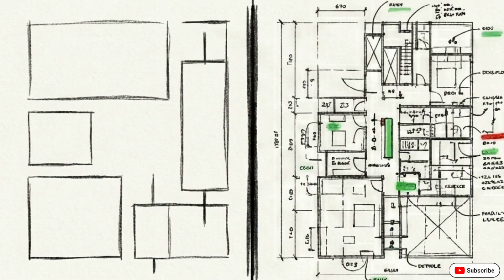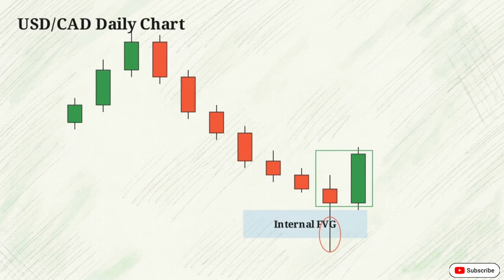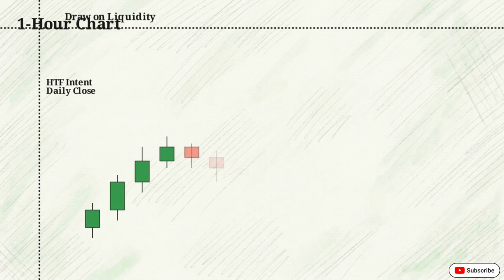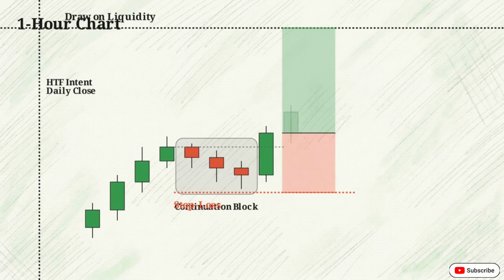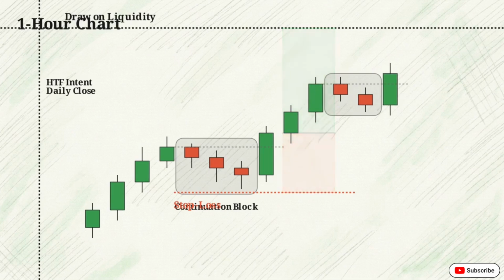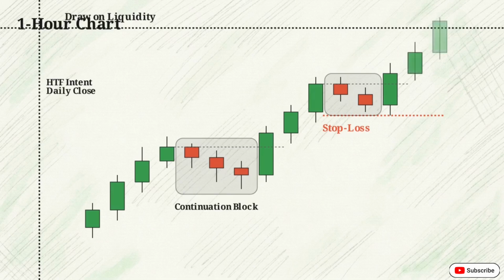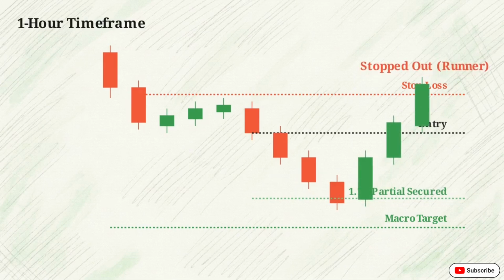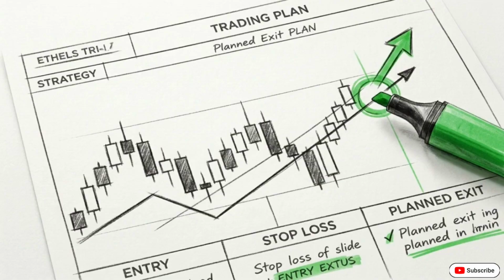Trading for Beginners: High Precision Swing Trading Strategy (Full Guide 2026)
Most swing traders guess.

They pick a level, hope price respects it, and wonder why
they keep getting stopped out. The traders who consistently
profit from swing trading? They use HIGH PRECISION — and
it changes everything about how they read and trade the market.

In this video, I break down the complete High Precision Swing
Trading Strategy — step by step, from concept to live chart
examples.

What you'll learn:
→ What high precision swing trading actually means
→ How to identify only the highest quality swing setups
→ How to use multiple confluences for pinpoint entries
→ How to eliminate low probability swing trades completely
→ Exact entry, stop loss & take profit rules
→ How to manage swing trades for maximum profit
→ Real chart examples across multiple markets
→ The biggest swing trading mistakes traders make

If you're tired of getting stopped out on swing trades that
looked perfect — this video will show you exactly how to
trade them with surgical precision.

📈 Works on: Forex | Stocks | Crypto | Indices | Futures

👍 Like if this completely changed how you swing trade